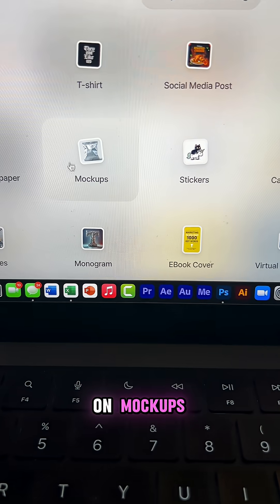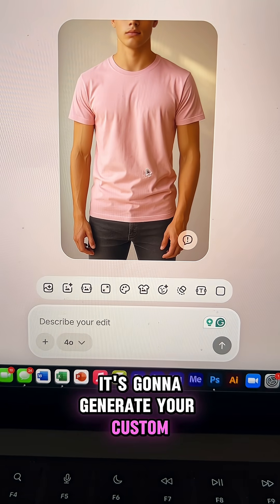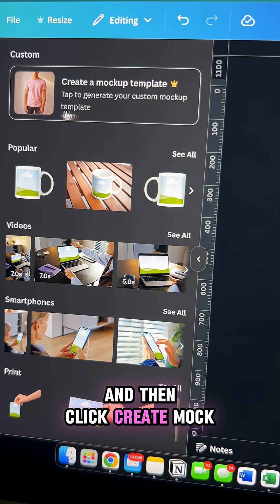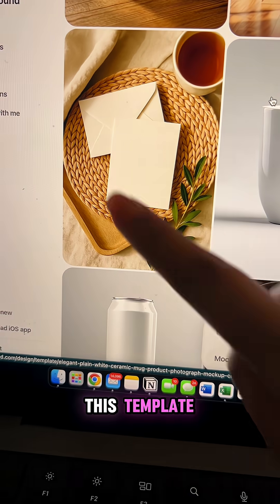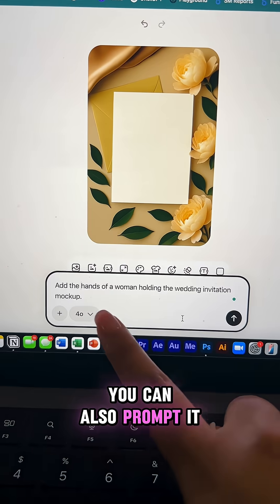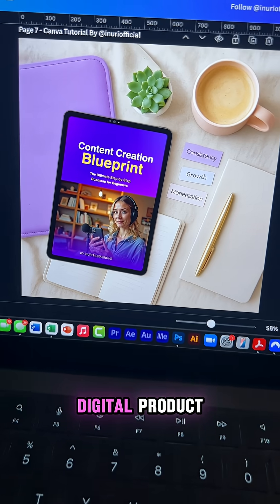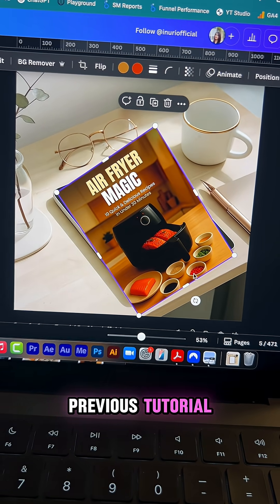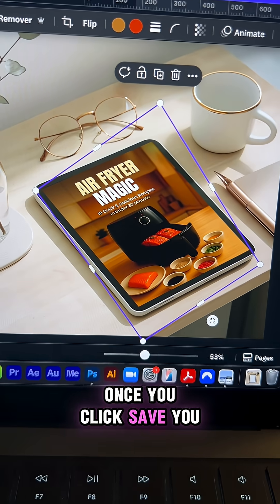Canva Tutorial - Create Custom Product For Your Business Using Canva + This Secret AI Tool!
This Canva Hack Is Great For Creating Unique Digital Product Mockups As A Business Owner!

If You Want To Create Digital Product Mockups That Truly Stand Out, You Need To Try Playground AI! 💁‍♀️

They Have A Free Version Too For You To Test Out…